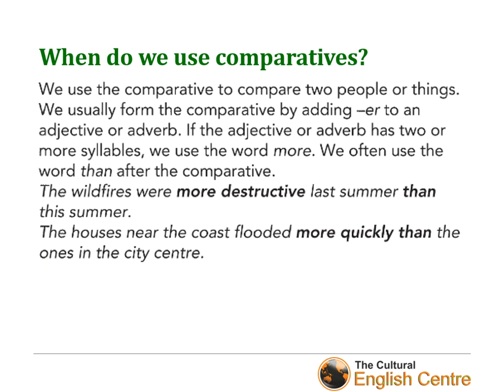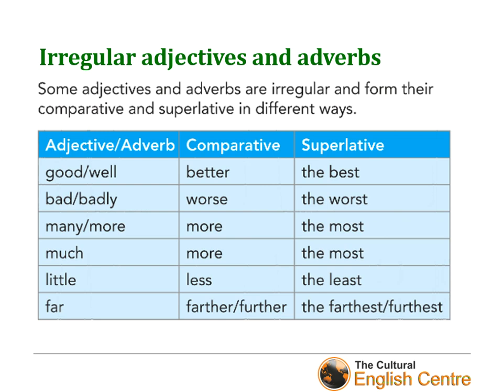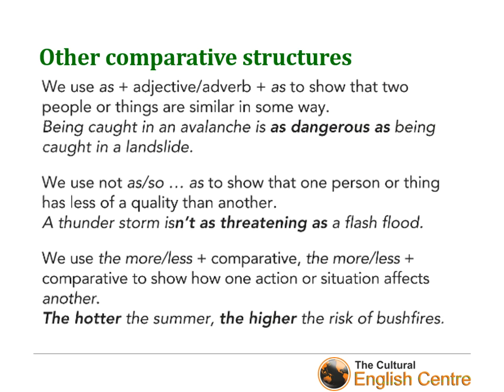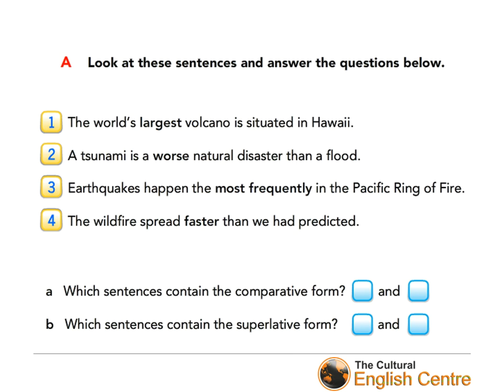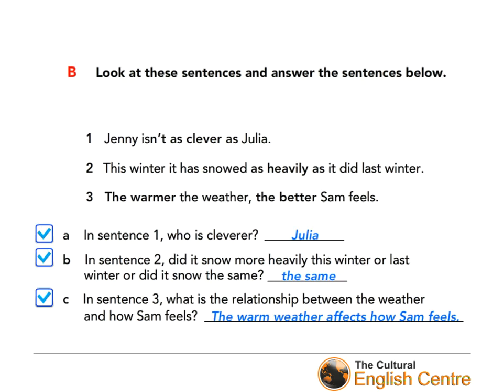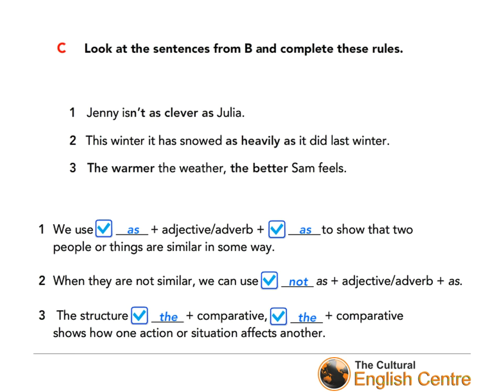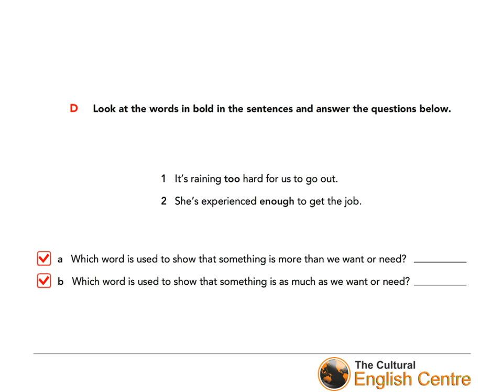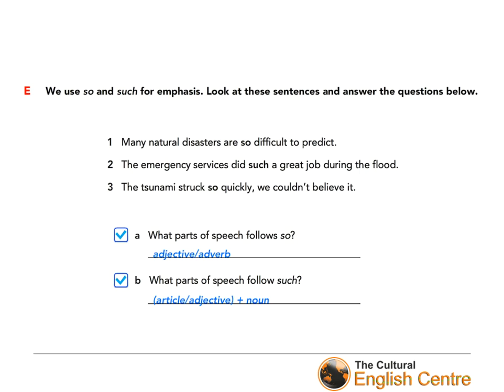PET 2 - Unit 7 - Comparison of adjectives and adverbs & too, enough, so & such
Flipped classroom grammar videos for TCEC students